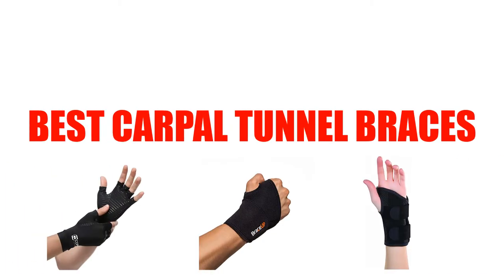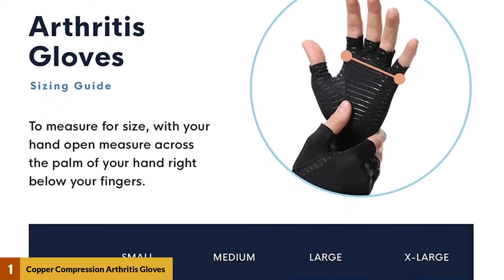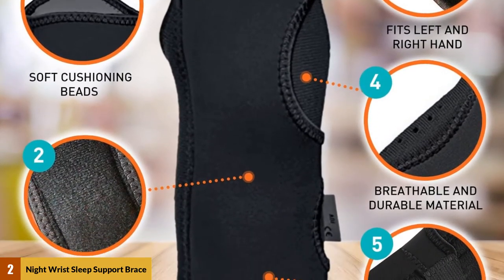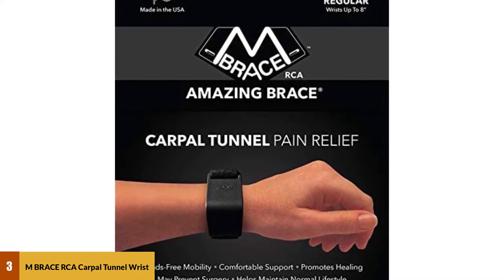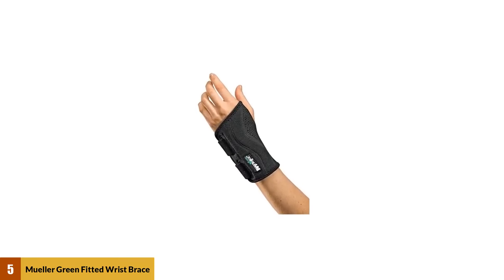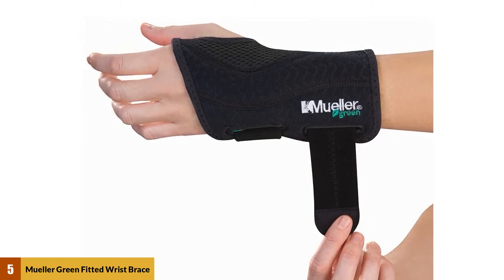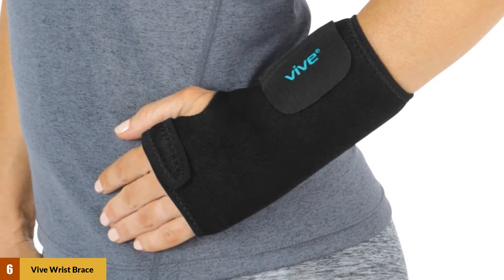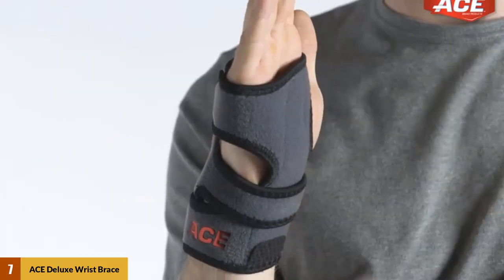Best Carpal Tunnel Braces 2024[Top 7 Pick]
Best Carpal Tunnel Braces 2024
See Update Price & Products Reviews of Top 7 Carpal Tunnel Braces:

1. Copper Compression Arthritis Gloves –

2. Night Wrist Sleep Support Brace –

3. M BRACE RCA Carpal Tunnel  -

4. BraceUP® Adjustable Wrist Support –

5. Mueller Green Fitted Wrist Brace -

6. Vive Wrist Brace –

7. ACE Deluxe Wrist Brace -

Are you searching for the Best Carpal Tunnel Braces?

If so, then you are in the right place for getting essential information on Carpal Tunnel Braces.

In This Carpal Tunnel Braces Review Video, We Will show you 7 top rated Carpal Tunnel Braces to buy in 2024.  We made this list based on our personal opinion based on their price, quality, durability, brand reputation, User Feedback and other related issues.

Jump to Section:
00:12 Copper Compression Arthritis Gloves Reviews.
01:02 Night Wrist Sleep Support Brace Reviews.
01:54 M Brace Rca Carpal Tunnel Wrist Pain Relief Reviews.
02:52 Braceup® Adjustable Wrist Support, One Size Adjustable Reviews.
03:19 Mueller Green Fitted Wrist Brace Reviews.
04:23 Vive Wrist Brace Reviews.
05:26 Ace Deluxe Wrist Brace Reviews.